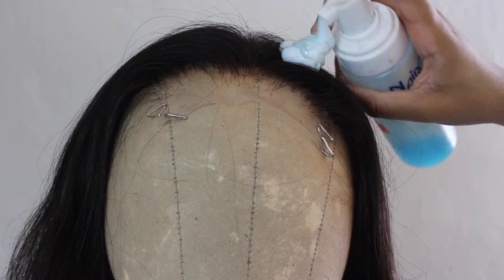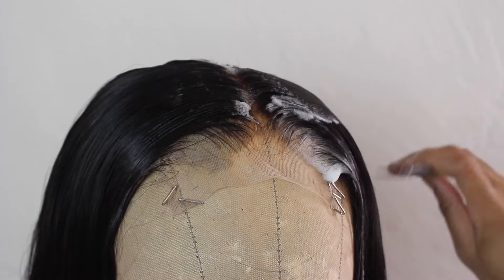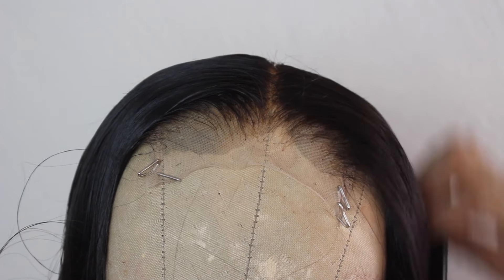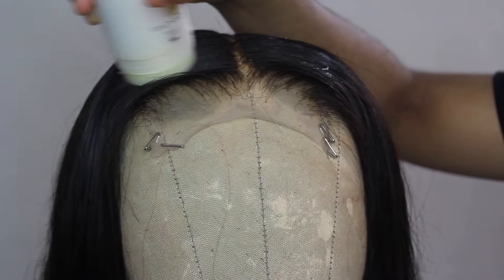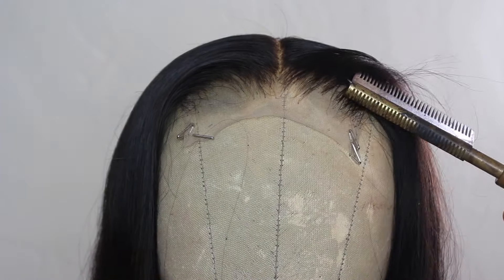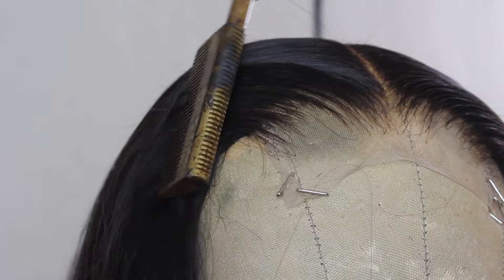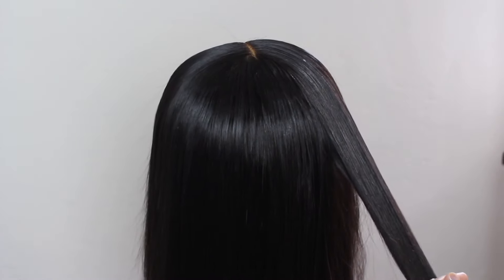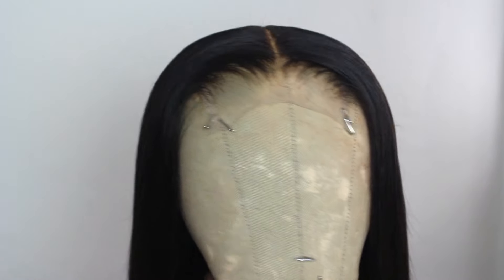get the top of your wig to lay FLAT | Easy Styling Tips you NEED to know in 2020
♥︎Hair deets ♥︎

 Straight 4x4 lace closure

Closure Length: 18”
Bundles Length:  24" 24" 22"
Hair texture: Straight
Color: Natural Black
Lace Material: transparent

Because I Love and appreciate The Gang .. 🥺🖤

TO SAVE $$$ AT CHECKOUT ON MY ENTIRE SITE!!! 🛍

Product details

Kera care wax stick
rat tail combs
Nairobi Hair Mousse
hot comb
Biosilk serum
Flat iron
________________________________________________________________________________________stalk me🤞🏾
 Personal IG - @TheChachiMarie
 Business IG - @HouseofVainOfficial
________________________________________________________________________________________FAQS
- What Camera do I use? Cannon Rebel t5i with kit lens
- What lighting do I use? 1 Neweer Ring light and 2 Neweer Soft Boxes
- Where am I From? Miami babyyy ❤️